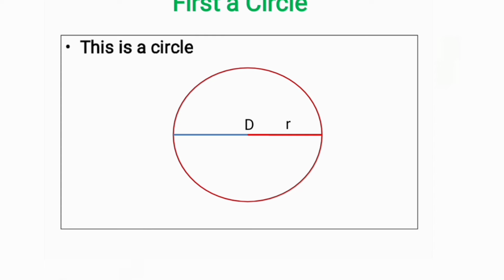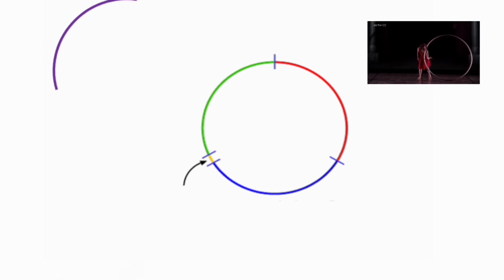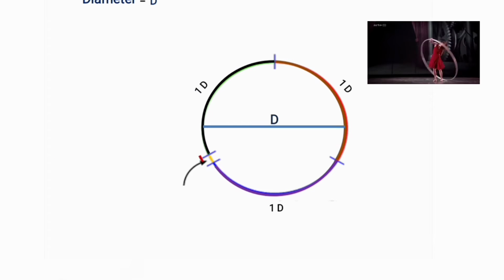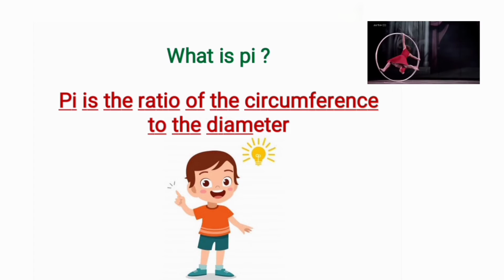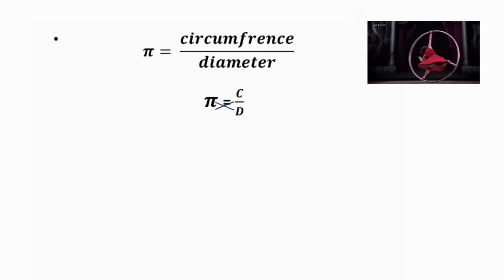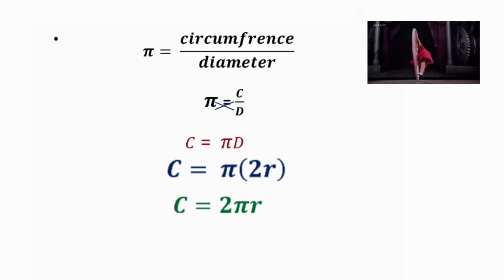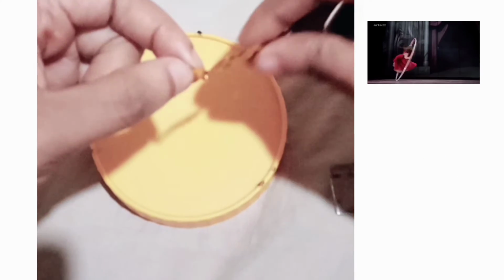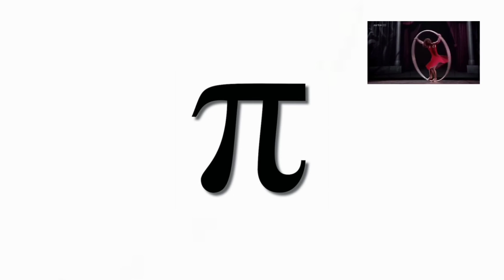What is Pi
This video Explain what pi it